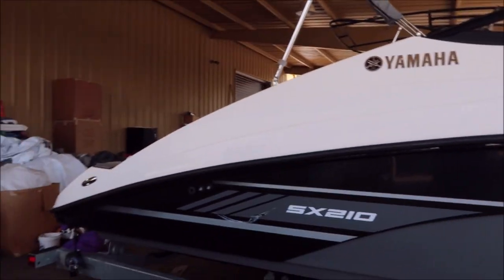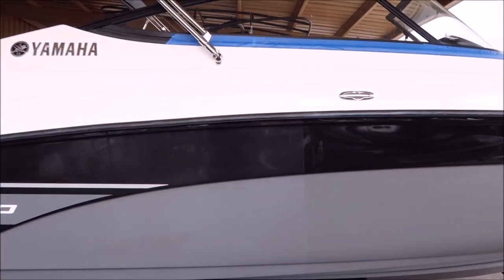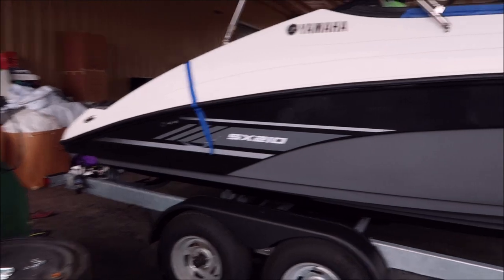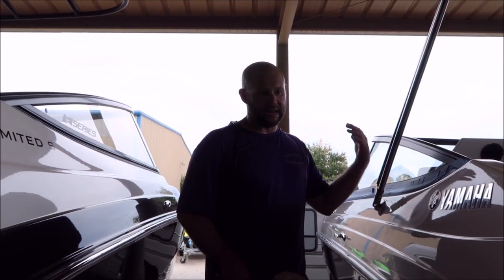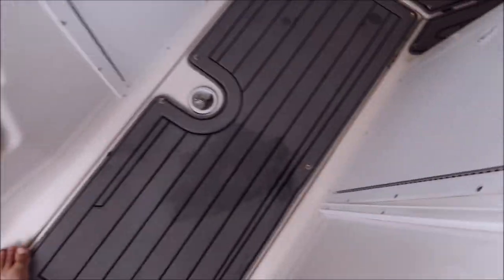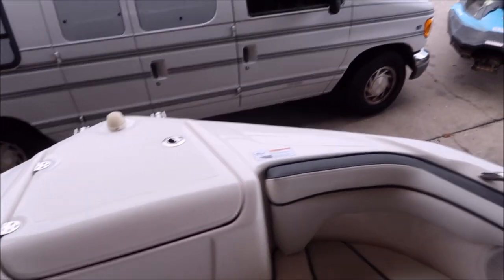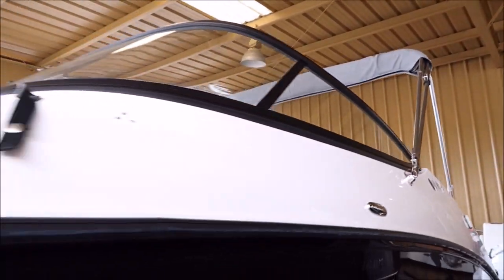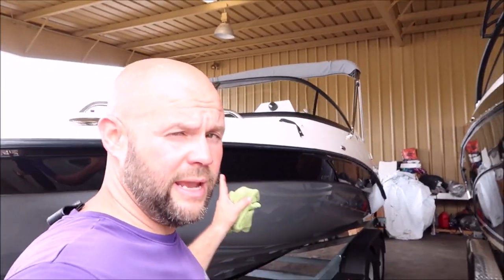2015 YAMAHA SX210 BOAT DETAIL AND GEL COAT OXIDATION REMOVAL POLISHING FOR CYCLE SPRINGS POWERSPORTS